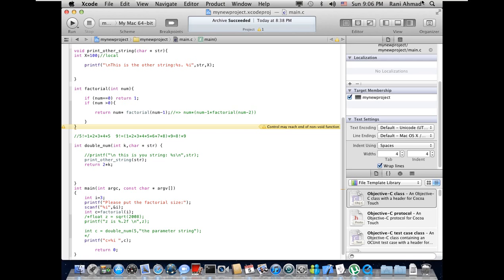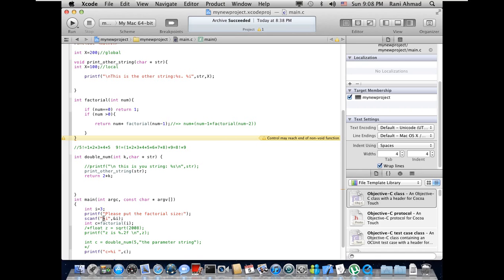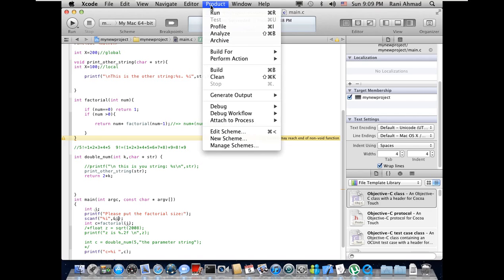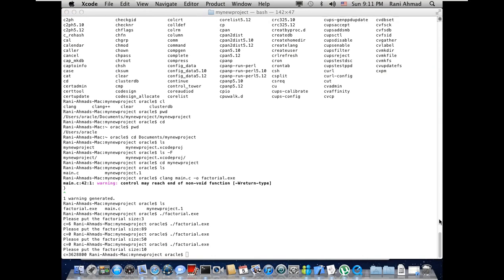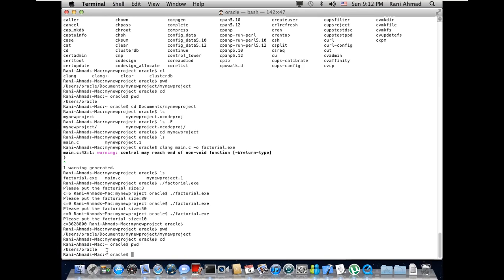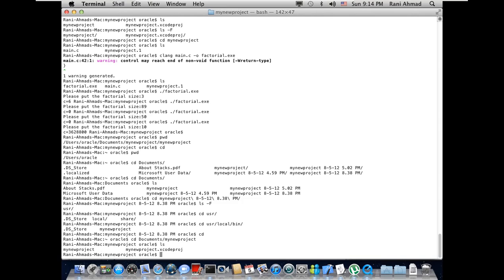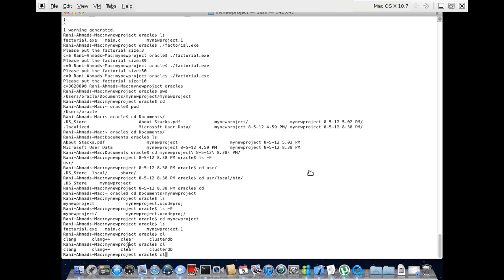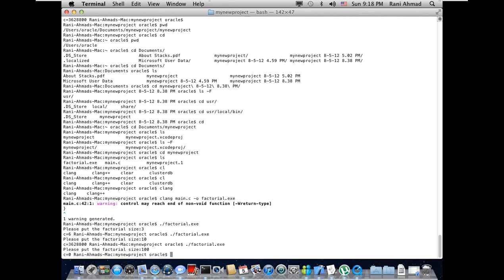Objective C and MacOSX Programming Tutorial-8: scanf(), Publish Application,clang (English Version)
Lesson on how to read input from keyboard using scanf().
How to distribute the binaries of your application.
How to compile your code using the command "clang".